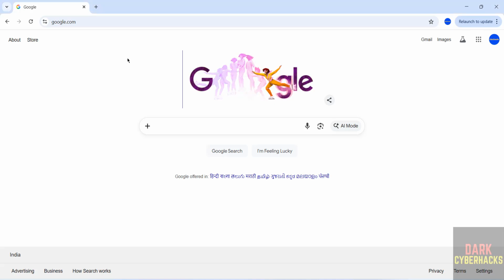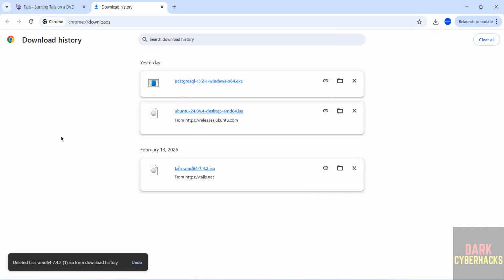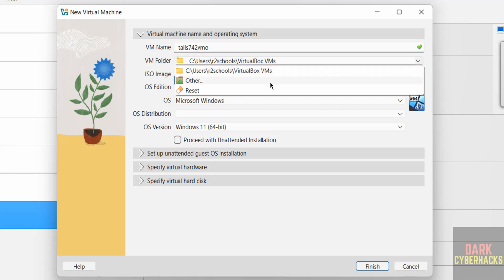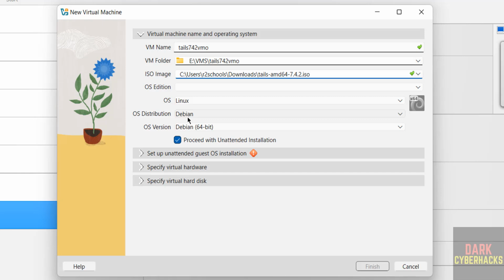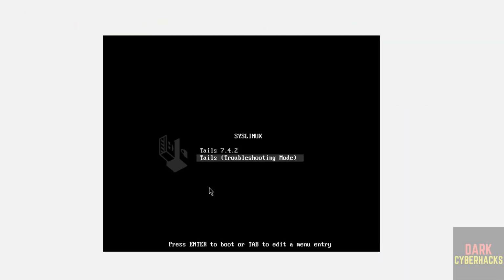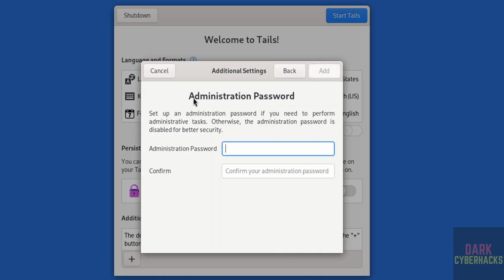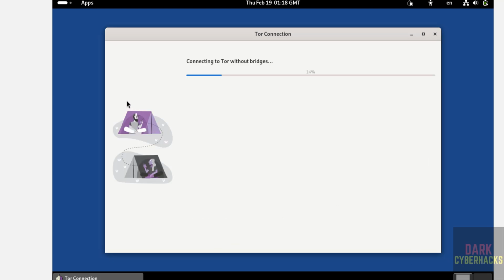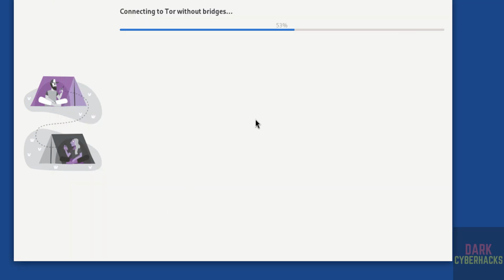How to Download & Install Tails 7.4.2 on VirtualBox – 100% Working Method!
Want to run Tails OS 7.4.2 securely on VirtualBox without errors? 🛡️ In this video, I’ll show you the complete step-by-step process to download, install, and run Tails OS on VirtualBox easily—even if you’re a beginner!

💻 Tails OS is one of the most secure and anonymous Linux distributions, used by ethical hackers, privacy lovers, and cybersecurity professionals worldwide. Learn how to install it safely on your system using VirtualBox.

🎯 In this tutorial, you’ll learn:
✔️ How to download Tails OS 7.4.2 official ISO
✔️ How to install VirtualBox for Tails OS
✔️ Create Tails virtual machine step-by-step
✔️ Fix common installation errors
✔️ Run Tails OS anonymously on VirtualBox
✔️ Best VirtualBox settings for Tails